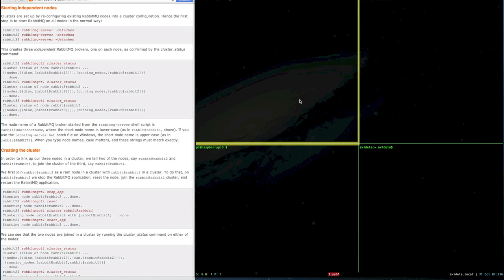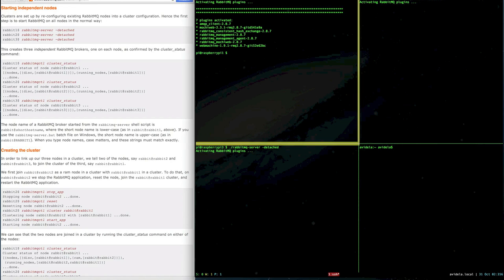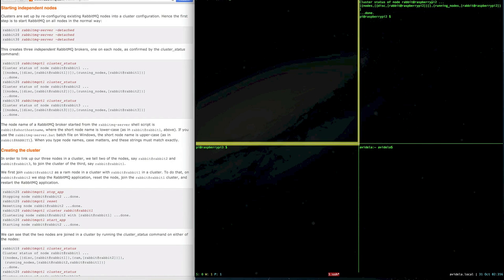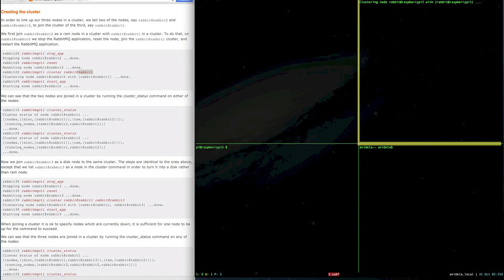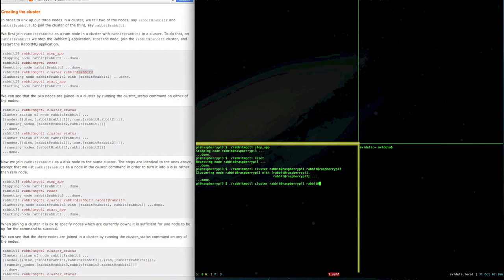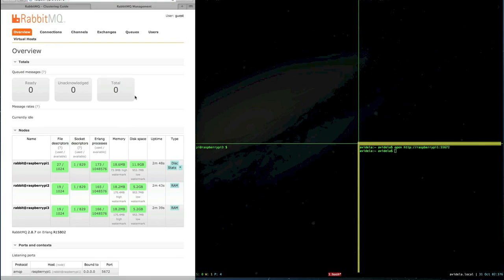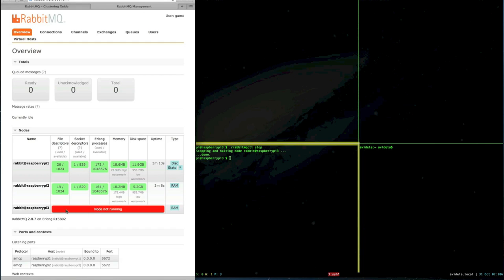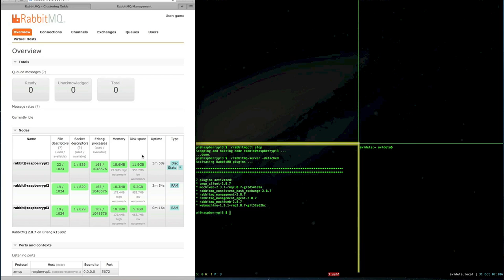RabbitMQ Clustering on the RaspberryPi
This video shows how to cluster RabbitMQ using three RaspberryPis for hardware.